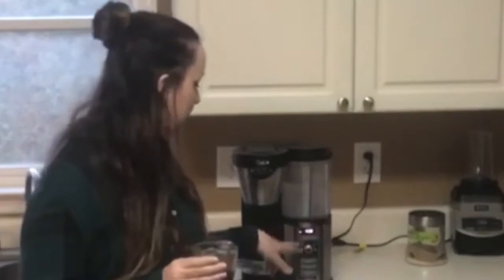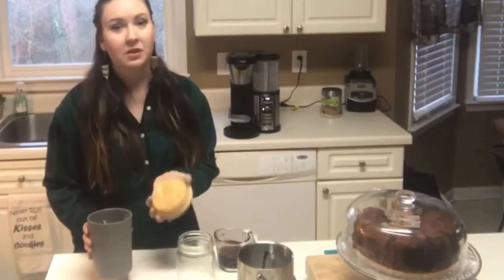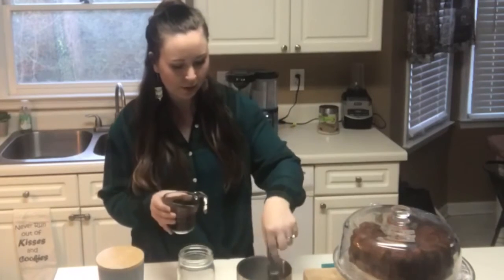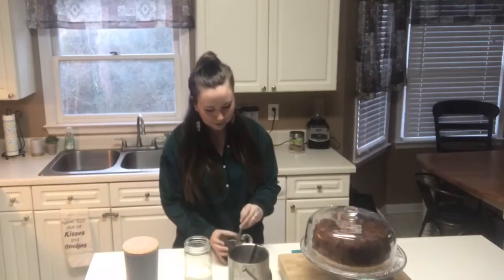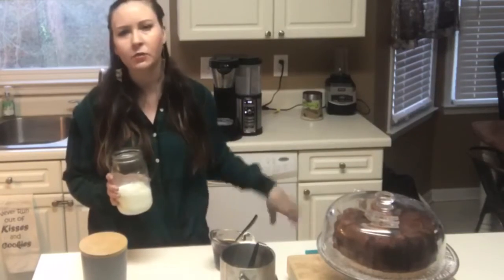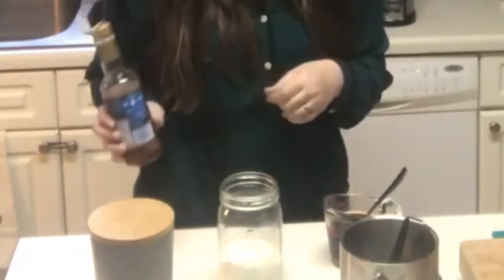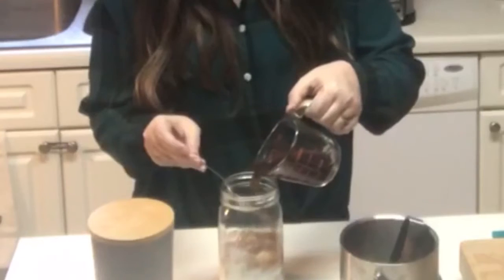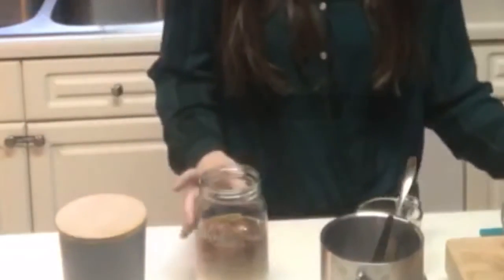Coffee House Caramel Macchiato Dupe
Since leaving my full time job to stay home with Mia, cutting out little spending is key. Here’s how I make one of my favorite coffee house drinks at home.